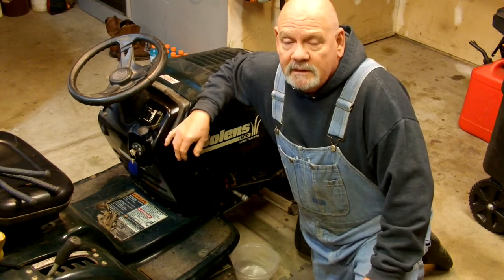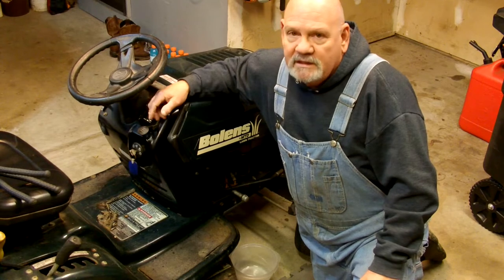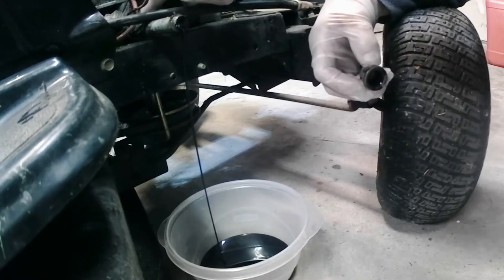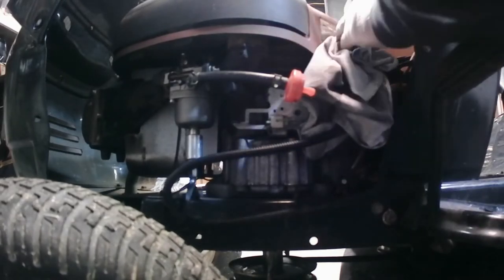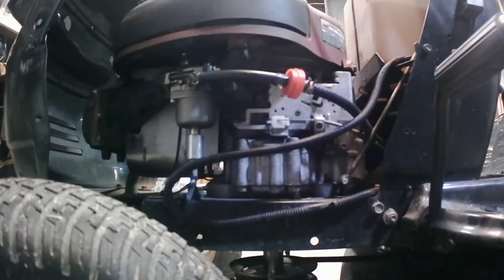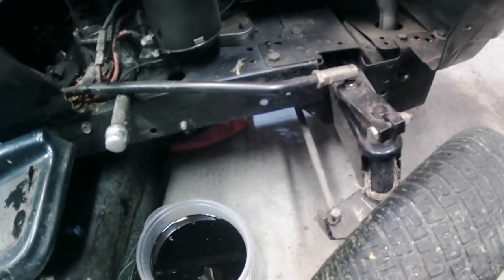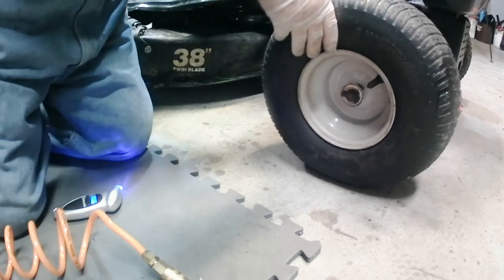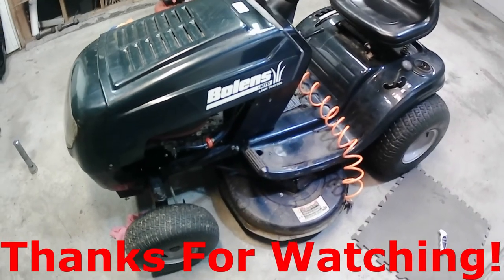Bolens Riding Mower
Bolens Riding Mower oil change, fuel filter air up tires get ready for summer.